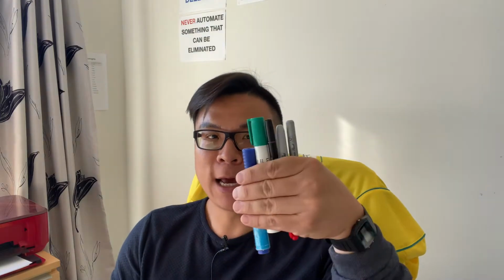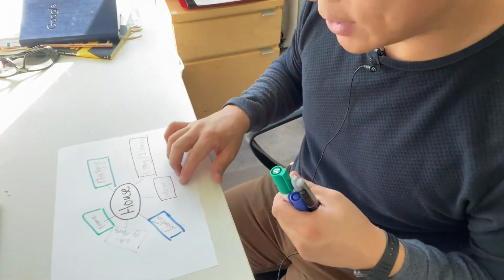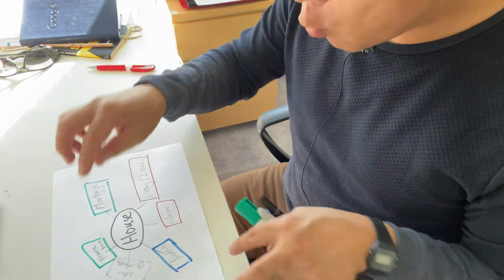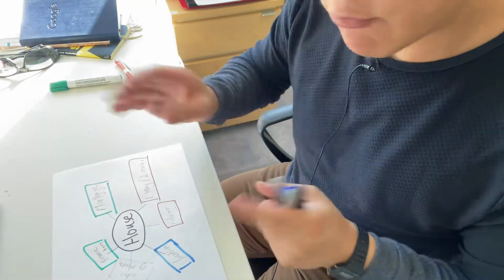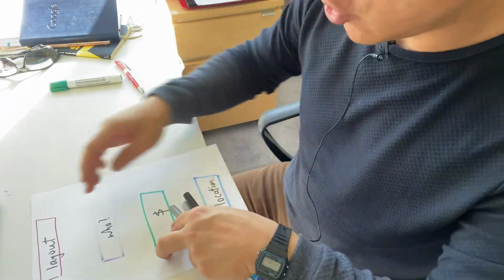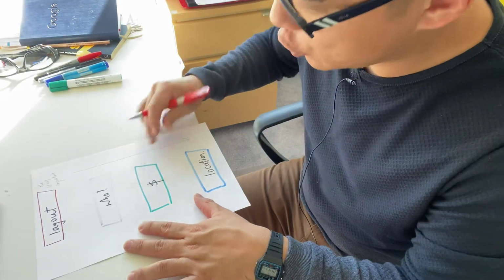Setting Personal Goals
This episode is about setting your personal goals and being able to target specific goals to help your future.

Follow along with this video and create your personal goals and sequencing them from the least important to the most important.